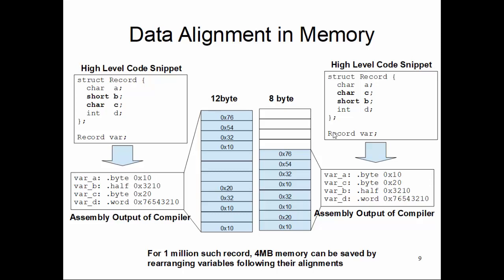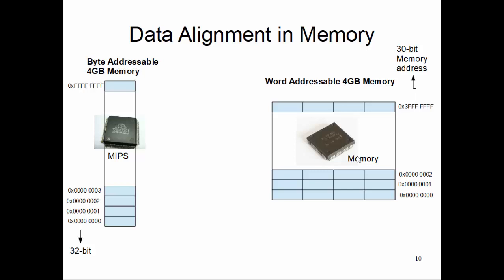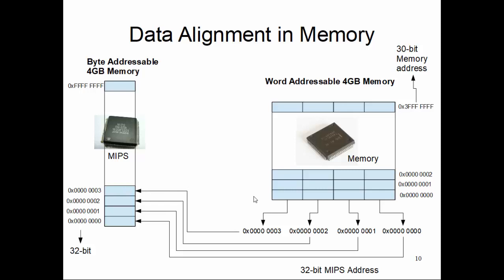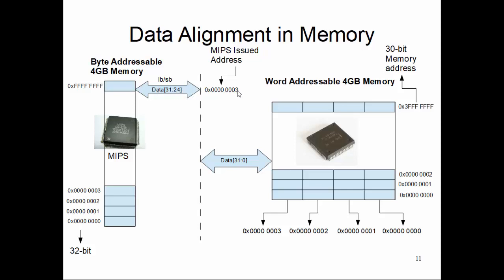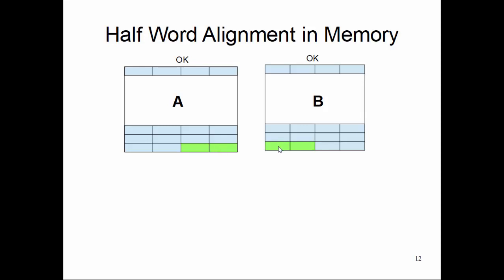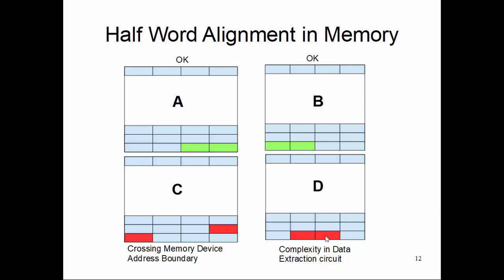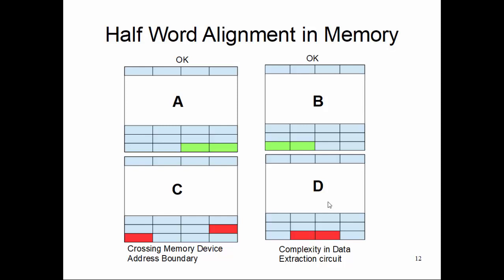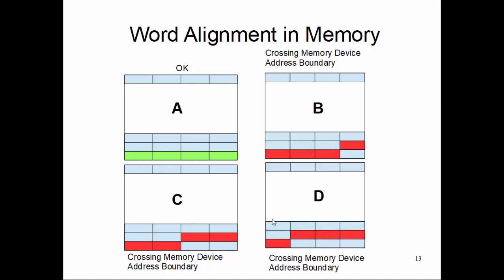CS47: Lecture 9, Part 2 (Memory Alignment Root Cause)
This video explains root cause for memory alignment issue.